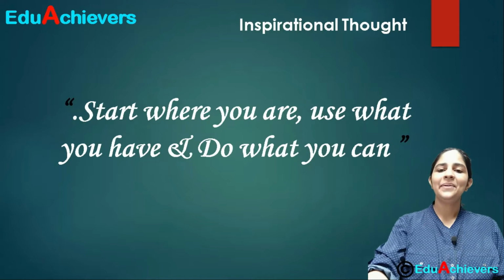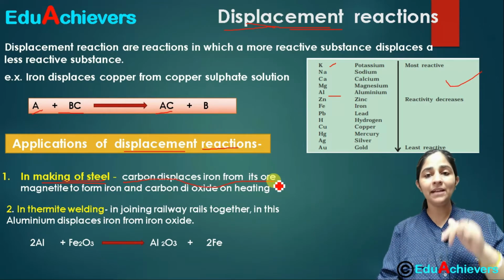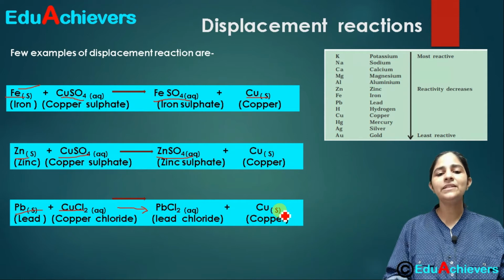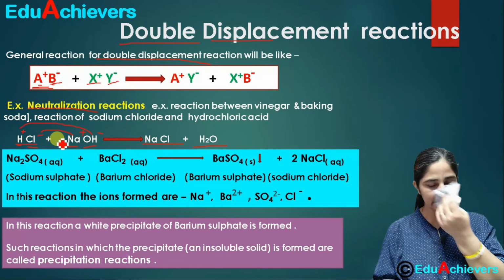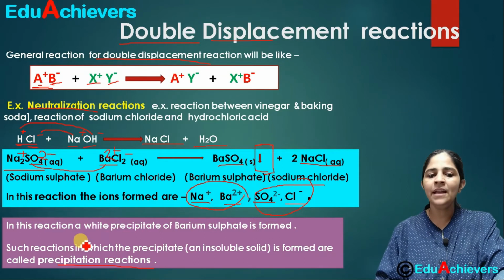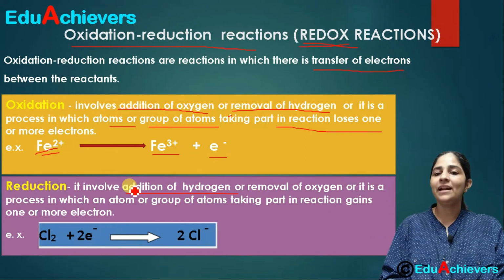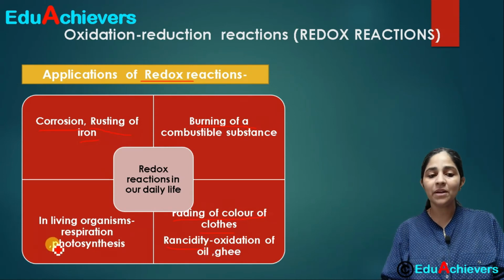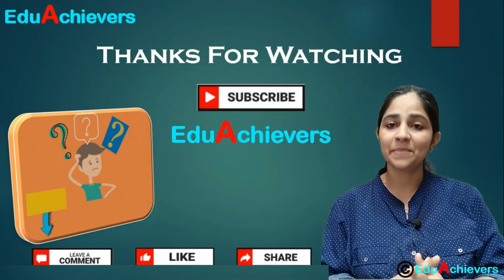Chapter1Chemical Reactions and Equations Part-3 Class10 Displacement & Oxidation-reduction reactions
Title of video- Chemical reactions & Equations,  Class- 10   (Part 3)

The videos we have made of this chapter are aimed to develop the better understanding of different concepts related to the chemical changes taking place around ourselves. Chemical changes involve chemical reactions and different types of chemical reactions have been explained in the videos of this chapter as per the updated syllabus of class 10.In order to fulfill the law of conservation of mass these reactions have to be balanced so balancing the chemical reactions is also an important part in this chapter.
Part 4 (having important solved questions from last
years papers)
In these videos I have explained these topics from this chapter –
• Importance of knowing about chemical reactions
• Differences between physical and chemical changes
• What are chemical reactions?
• What are chemical equations?
• Steps in writing a chemical equations / How to write a balanced chemical reaction?
• Balancing the chemical equations with example
• Points to be taken care while writing chemical reaction and balancing chemical equations
PART  2
Different types of chemical reactions / what are the different types of chemical reactions?
• Combination reactions & examples of Combination reactions
• Decomposition reaction
• Common examples of Decomposition types of reactions
PART 3
• Oxidation reduction reactions /redox reactions
• Applications of oxidation-reduction reactions
• applications of displacement reactions
• Common examples of displacement and oxidation-reduction reactions
• Cations-anions
• Rancidity
• How to prevent rancidity?
• Corrosion
• Factors causing corrosion
• Rusting
• Ways to prevent rusting
I have used 12 years of my teaching experience for making these videos and have tried to explain the content in an easy to understand way.